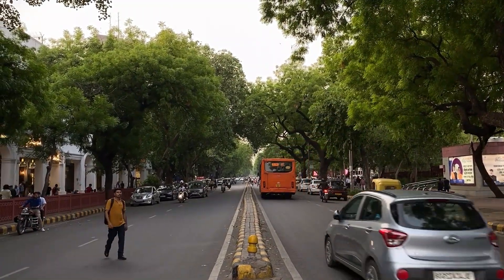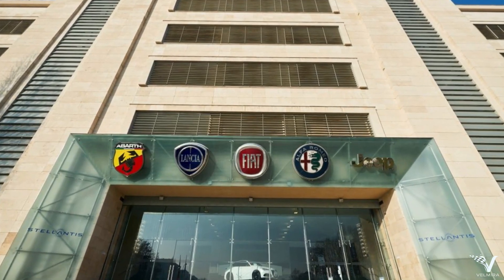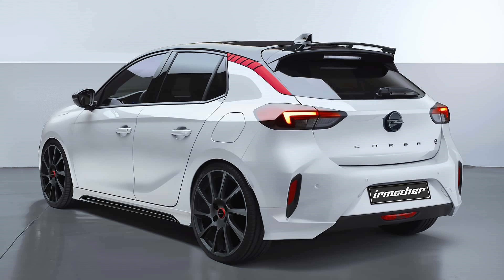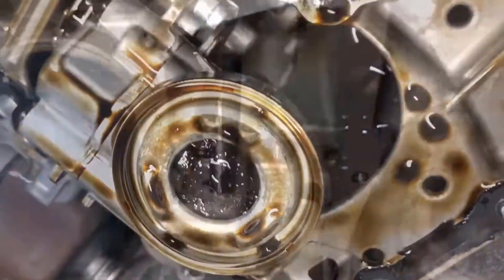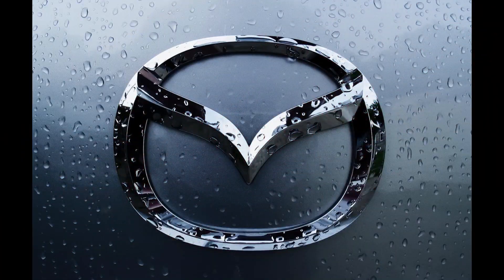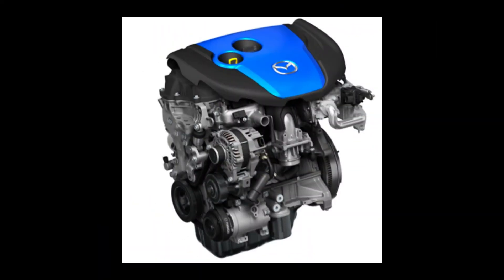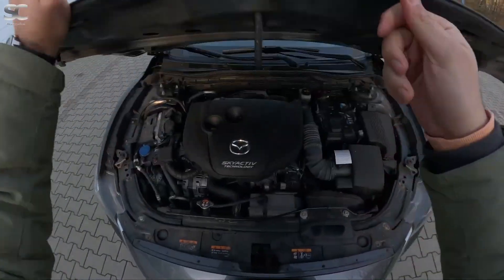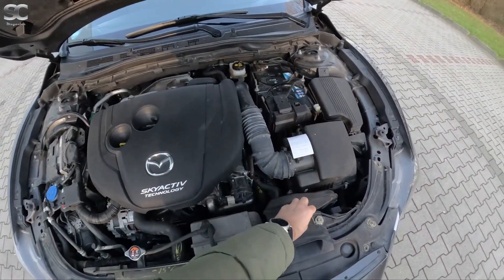4 Bad Engines in 58 Car Models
In this video we break down 4 of the worst modern car engines that have left countless drivers with huge repair bills. From the Stellantis 1.2 PureTech to the Jaguar Land Rover 2.0 Ingenium Diesel, the Ford 1.0 EcoBoost, and the Mazda Skyactiv-D, these engines are found in 58 different car models across 14 major brands — including Peugeot, Citroën, DS, Opel, Vauxhall, Jeep, Fiat, Lancia, Alfa Romeo, Toyota, Jaguar, Land Rover, Ford, and Mazda.
We’ll show you which cars they’re in, what goes wrong, and why you should avoid them if you’re shopping for a used or even a new car.

👉 Full list of affected models:
Peugeot: 108, 208, 2008, 301, 308, 3008, 408, 5008, Rifter
Citroën: C-one, C3, C3 Aircross, C3-XR, C4 Cactus, C4 Picasso, C5 Aircross, Berlingo
DS Automobiles: DS3, DS3 Crossback, DS4S, DS7 Crossback
Opel / Vauxhall: Corsa F, Crossland X, Grandland X, Mokka, Combo
Jeep: Avenger, Compass
Fiat: 600
Lancia: Ypsilon
Alfa Romeo: Junior
Toyota: ProAce City
Jaguar: XE, XF, F-Pace, E-Pace
Land Rover: Evoque, Discovery Sport, Velar, Defender
Ford: Fiesta, Focus, EcoSport, Puma, Mondeo, C-MAX, B-MAX, Transit Courier, Transit Connect
Mazda: Mazda 2, Mazda 3, Mazda 6, CX-3, CX-5, CX-8
00:00 The Worst Engines on the Market Today
00:20 #1 Stellantis 1.2 PureTech – A Time Bomb in Disguise
03:16 #2 Jaguar Land Rover 2.0 Ingenium Diesel – A Costly Failure
04:31 #3 Ford 1.0 EcoBoost – The Tiny Engine That Couldn’t
05:48 #4 Mazda SkyActiv-D – The Diesel That Destroyed Itself
06:56 What These Engines Have in Common
07:26 Final Advice – How to Avoid a Nightmare Purchase
07:38 Outro – Thank You & Have a Wonderful Day